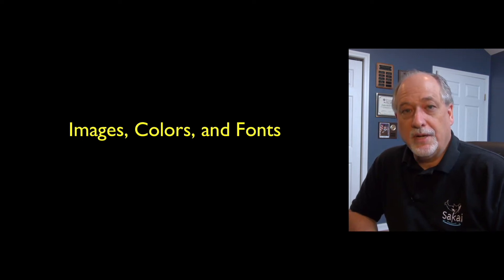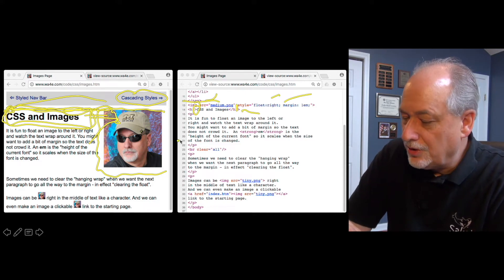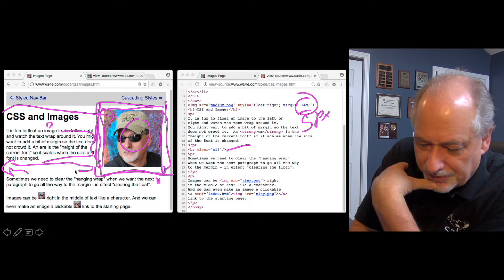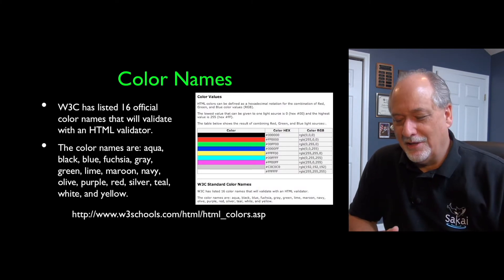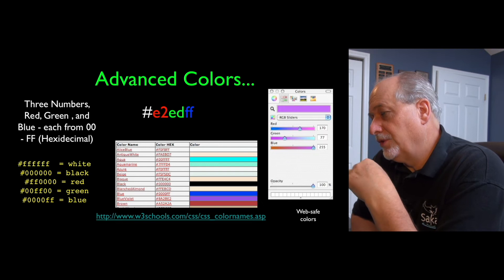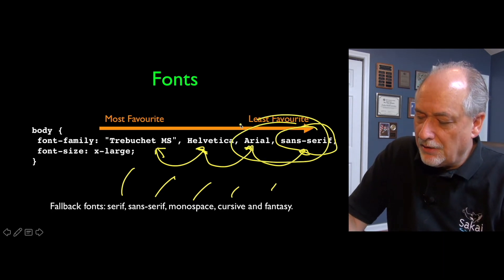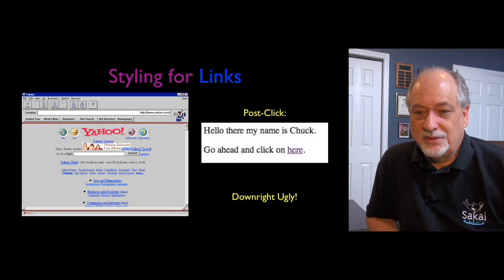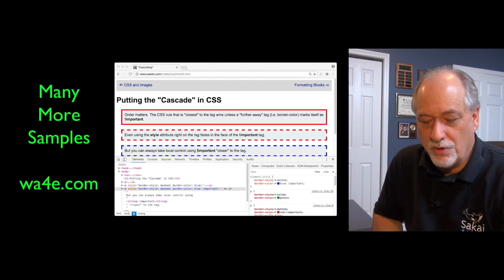CSS - Cascading Style Sheets - (Part 3)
Web 03 CSS C 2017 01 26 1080